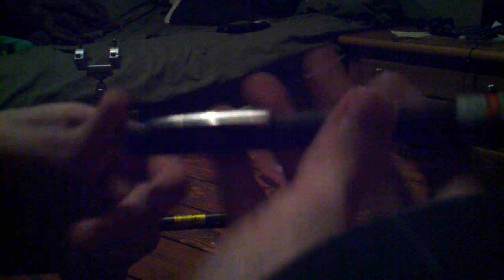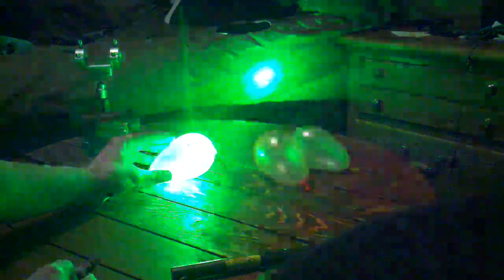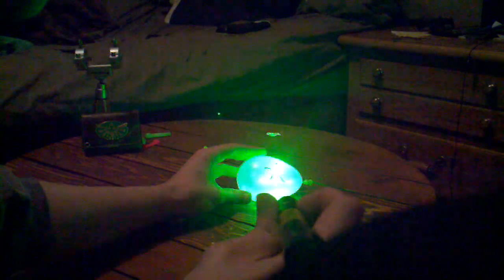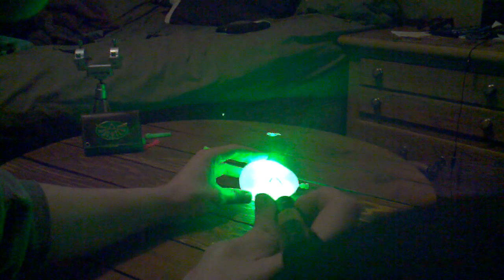Wicked Lasers E3 532 nm 200 mW Vs. Optoronics Premium 532 nm 150+ mW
Comparison of Wicked Lasers green E3 200 mW and Optotronics green Premium 150+ mW.